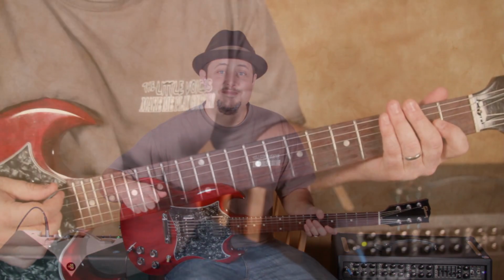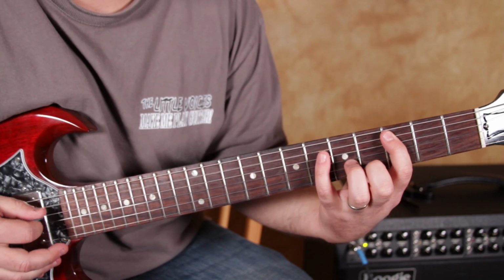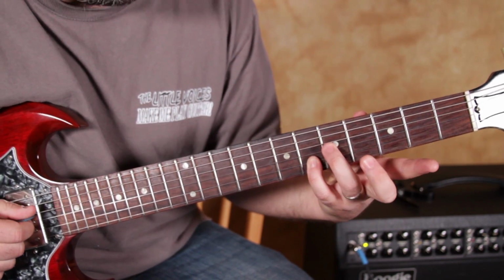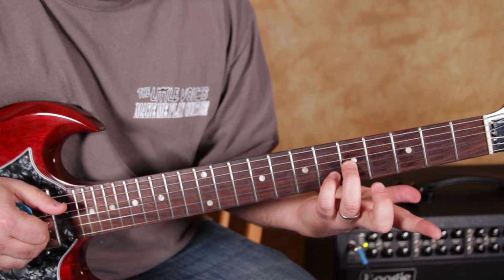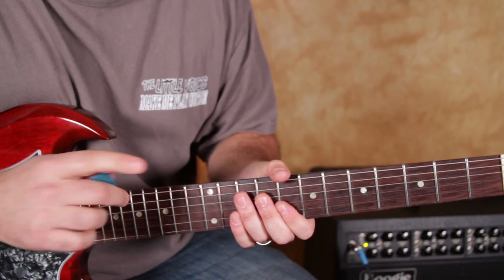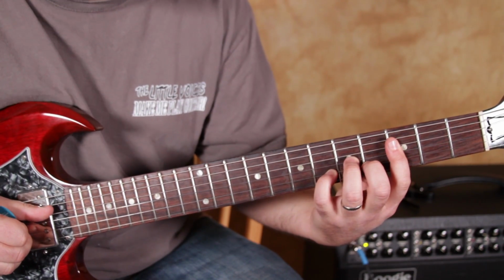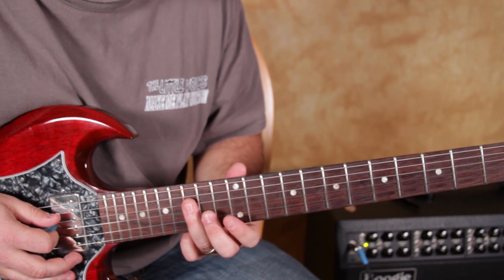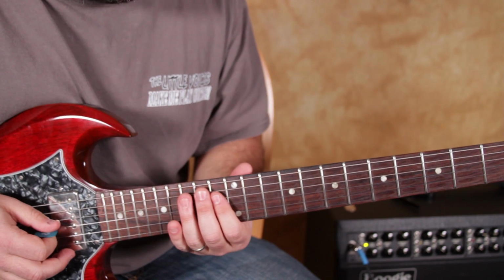How to play Green Onions by Booker T and the M.G.'s gibson sg - Blues Guitar Lesson